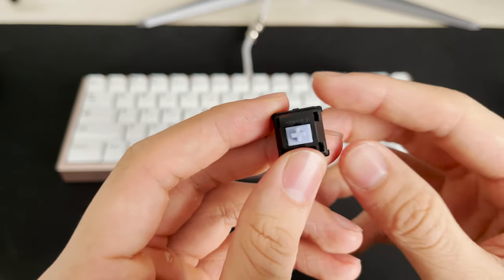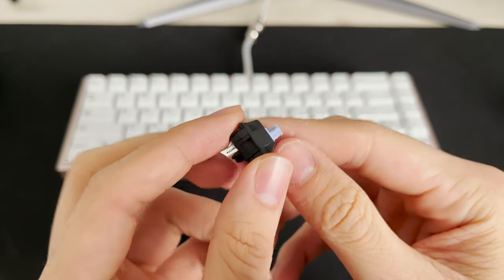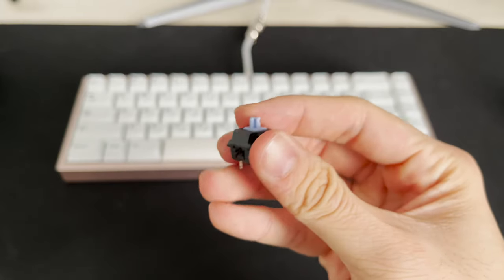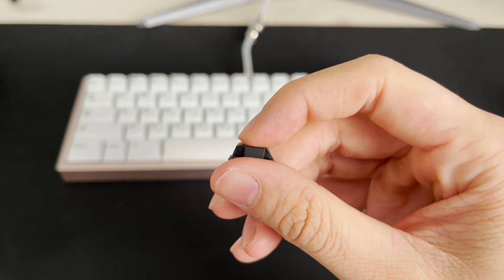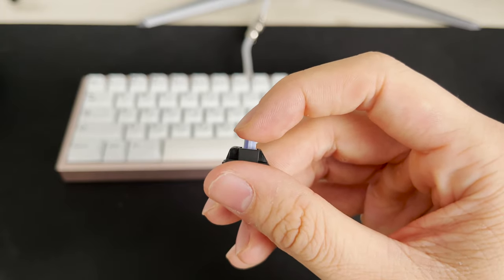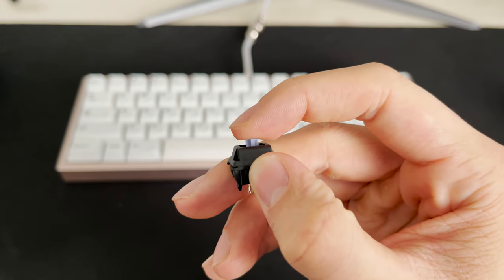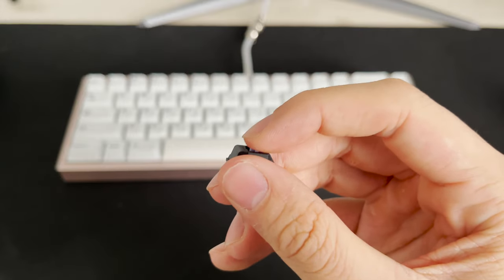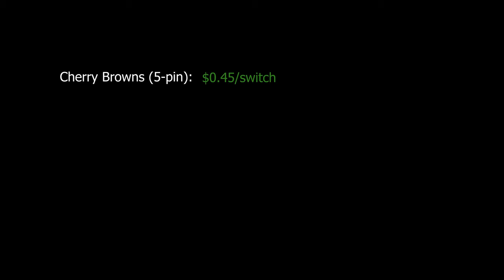My favorite tactile frankenswitch, holy browns | Review and Sound Test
Board: ai03 Vega
Switches: Holy (Polia) Brown; Cherry Brown housing, Drop Halo True Stem/Kailh Polia stem, 45g TX long springs. Cherry topped tealios on the spacebar.
Lube/Film: 205g0, deskeys
Keycaps: EPBTxGok Black on White
Plate: Polycarbonate

Might start doing this format more often. Moved my PC to the ground and lowered the gain on my mic. I did use the "Denoise" effect on Premiere, ONLY for the voiceover parts. Not for the sound test.